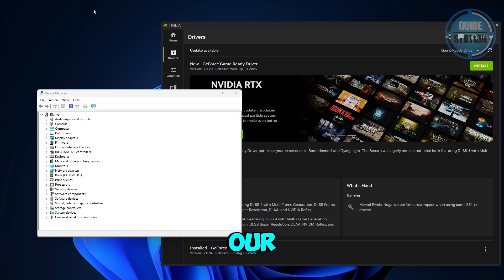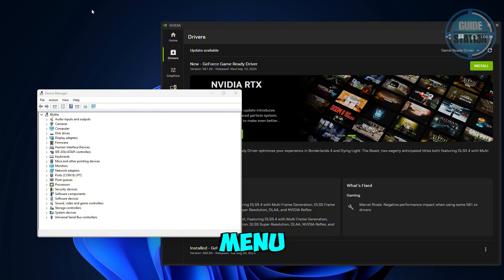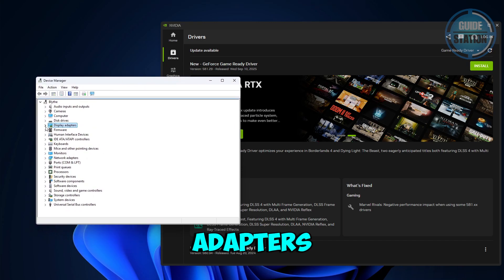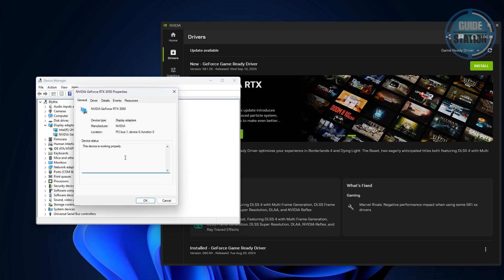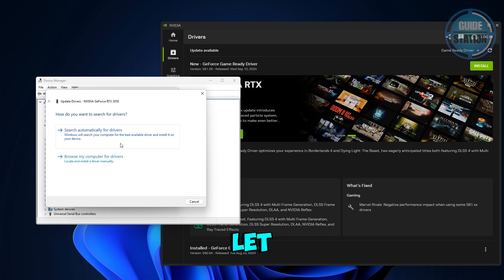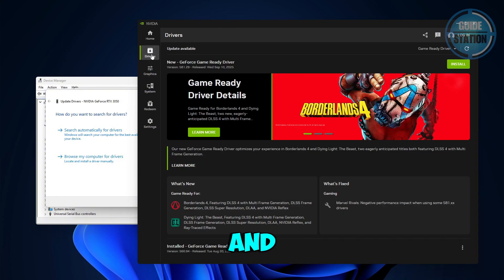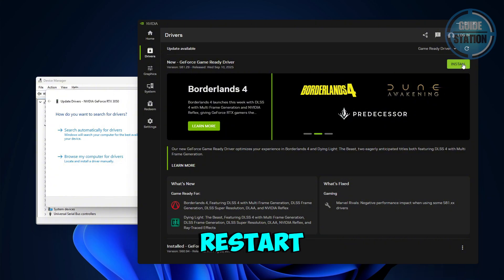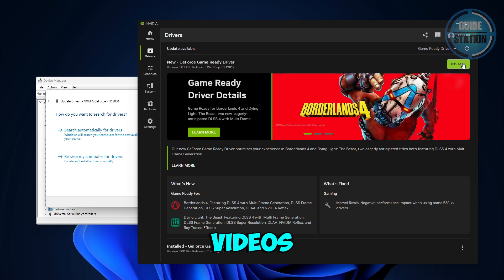How To Fix “Unable to connect to Nvidia” On Windows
How do I fix “Unable to connect to Nvidia” on Windows? In this video tutorial, I’ll show you how to solve the Nvidia connection error on your Windows PC. Enjoy!